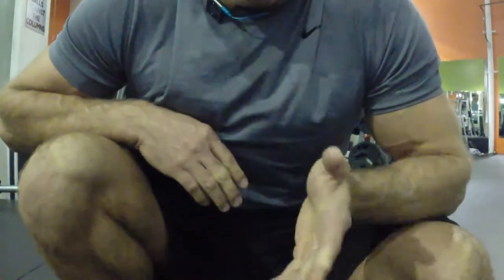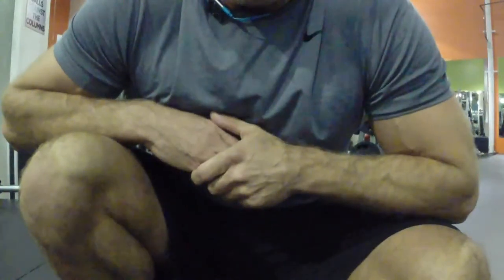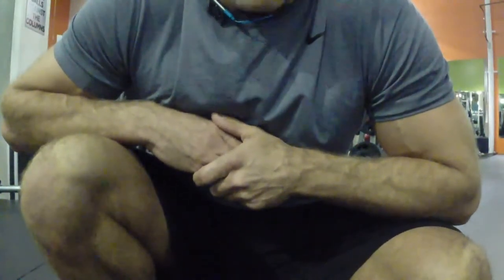Antagonist Fascial Superset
Supersetting Push Pull dominant movements to develop the functional & spiral fascial lines (parallel & serial elements).